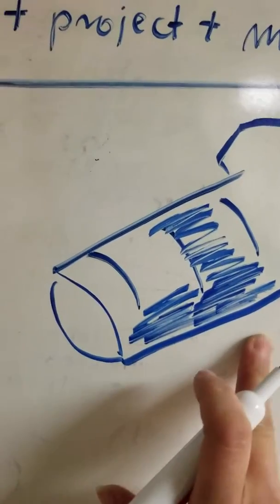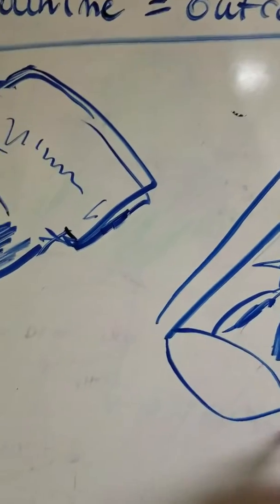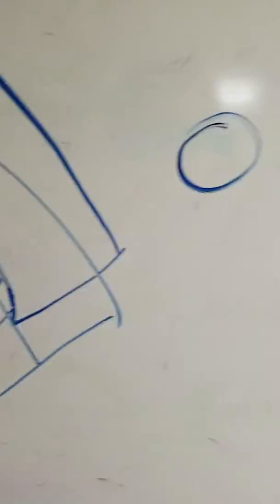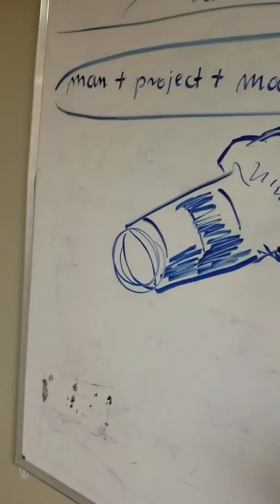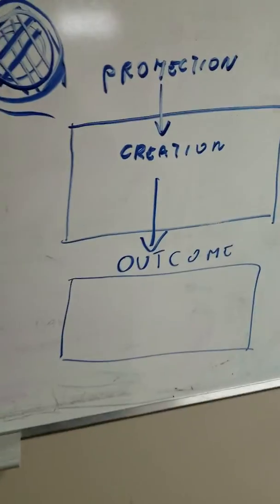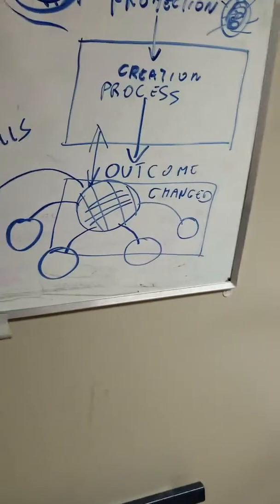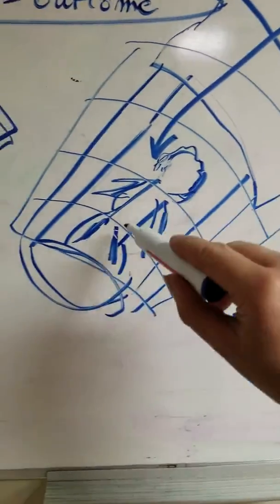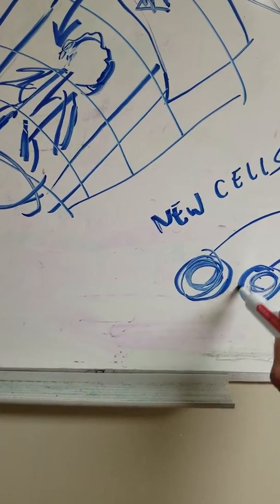Sesion 2 2019-0111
Fabian target sesion 2 feedback Rifle machine